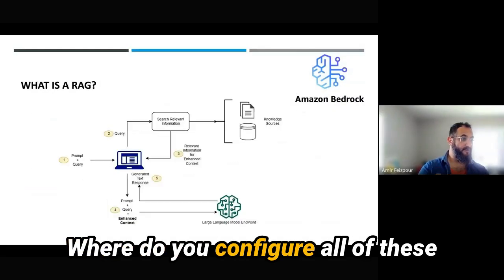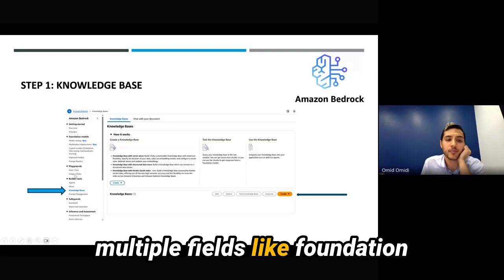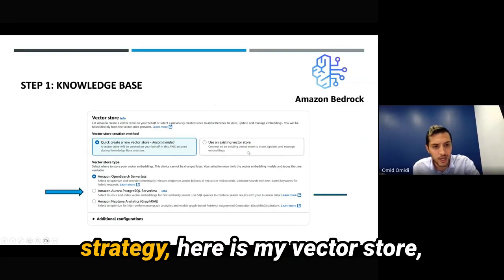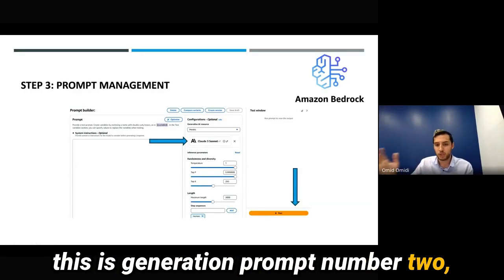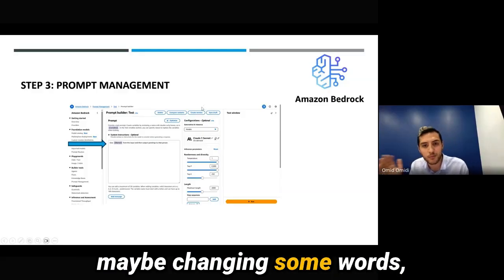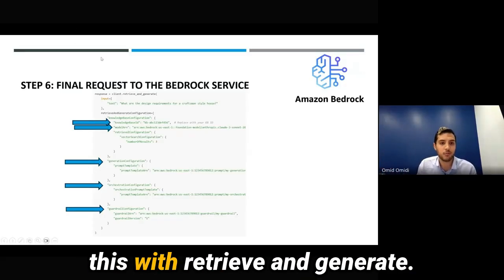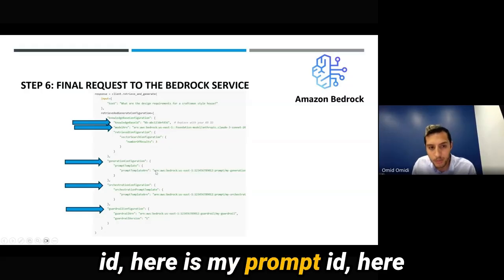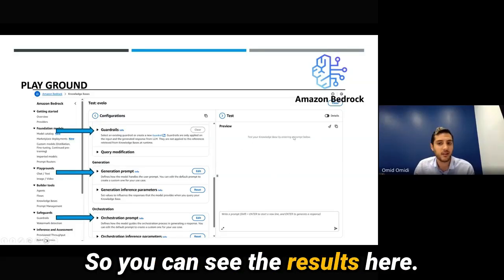From Start to Finish: Setting up a RAG System on Amazon Bedrock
In this walkthrough, we explore how to configure a full Retrieval-Augmented Generation (RAG) pipeline using Amazon Bedrock's user interface and API. From setting up a knowledge base to managing prompts and applying guardrails, and how you can connect your knowledge base and prompt configurations programmatically to your applications.